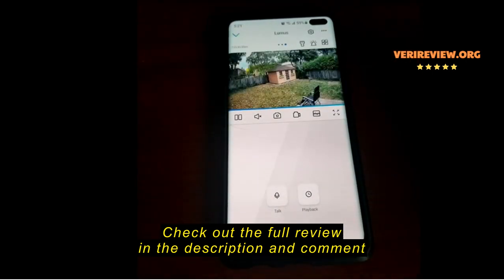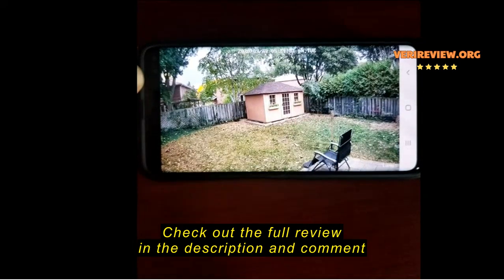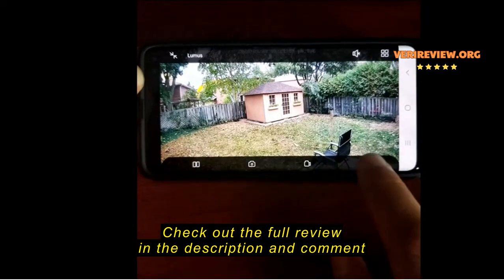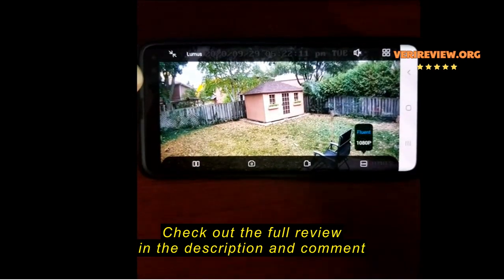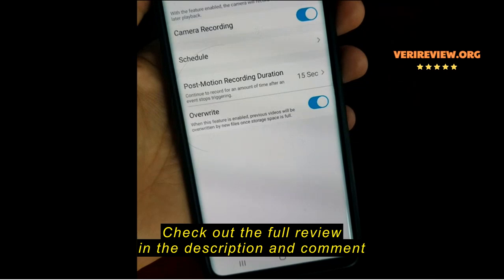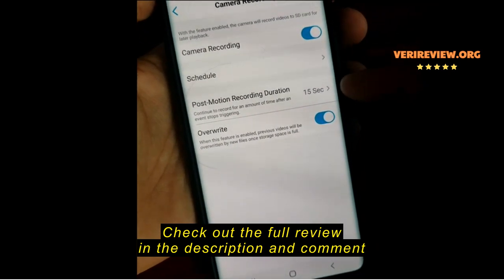Review REOLINK Lumus, Upgraded 2K 4MP Outdoor Security Camera with Spotlights, 2.4/5GHz Dual-Band Wi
REOLINK Lumus, Upgraded 2K 4MP Outdoor Security Camera with Spotlights, 2.4/5GHz Dual-Band WiFi Camera Plug in, Smart Person/Vehicle/Animal Detection with Instant Alerts, Two-Way Talk, Local Storage